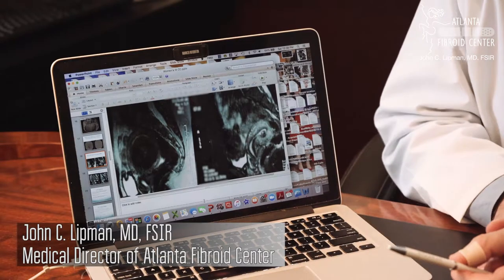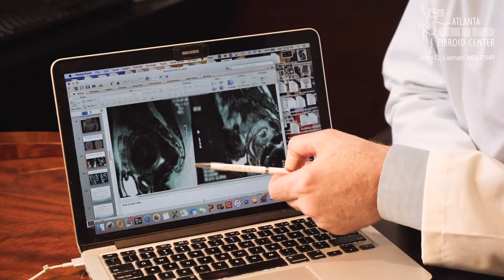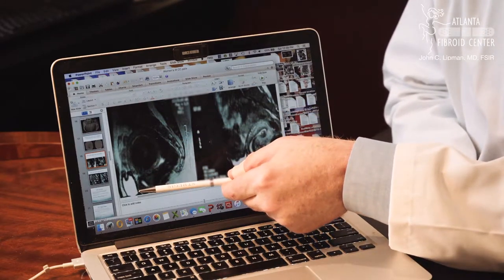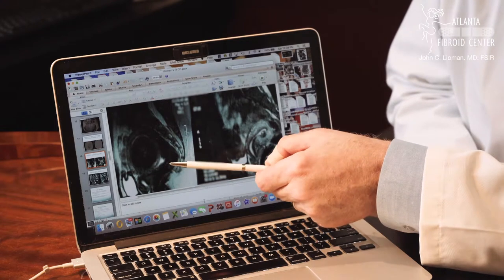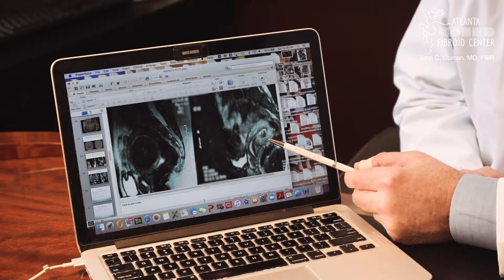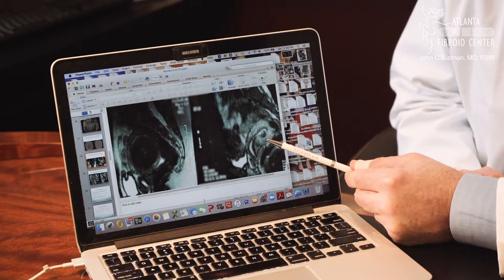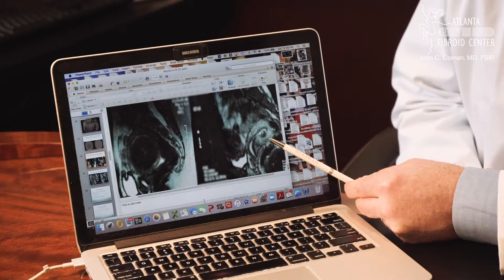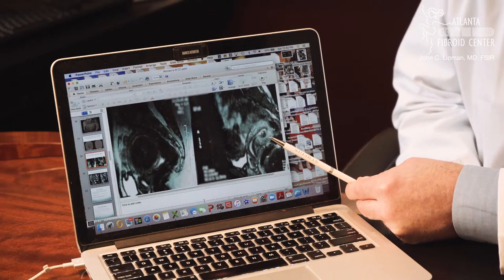Non-Surgical Fibroid Treatment: How Fibroids Shrink after UFE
Case Study: How Fibroids Shrink after UFE
UFE (uterine fibroid embolization) is a nonsurgical method of uterine fibroids treatment. Many women do no know that they have this nonsurgical option or how exactly the procedure works. In this video, Dr. John C. Lipman of Atlanta Fibroid Center explains how uterine fibroids shrink after the procedure and shares before and after MRI images of a former patient.

Uterine fibroid embolization is an excellent surgery alternative for women suffering from fibroids regardless of their size and number. If you have fibroids and would like to learn more about the UFE procedure, make an appointment with Dr. John C. Lipman by calling Atlanta Fibroid Center at or book an appointment online